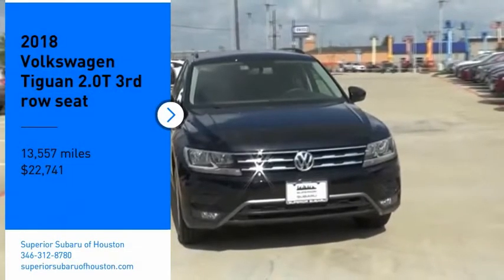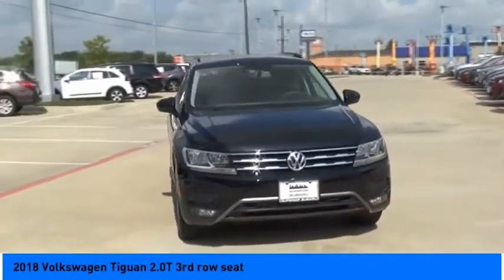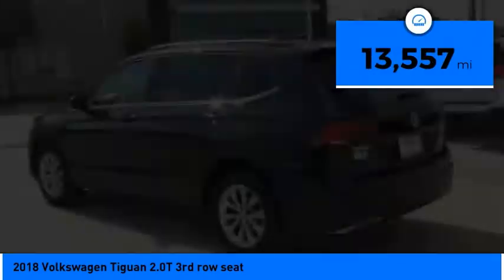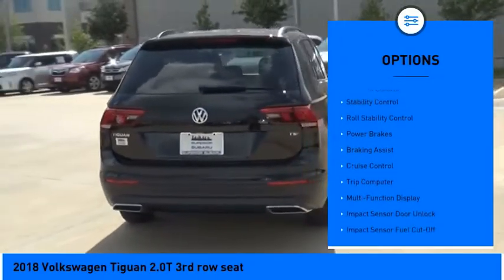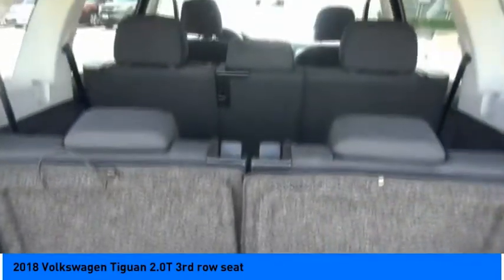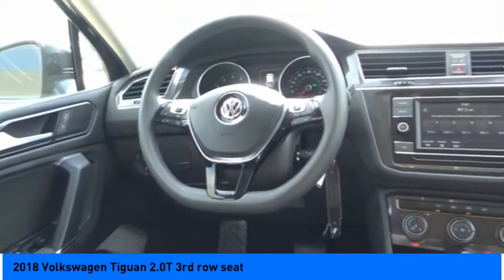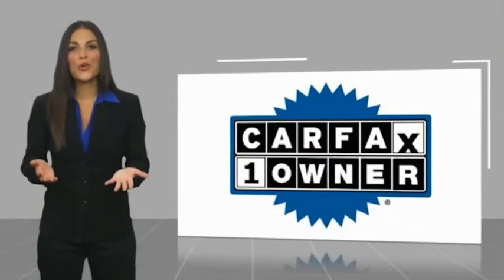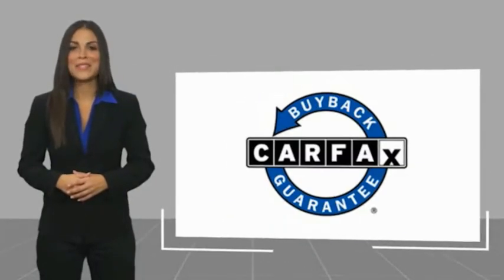2018 Volkswagen Tiguan Jersey Village TX P2010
2018 Volkswagen Tiguan 2.0T 3rd row seat

NOW OPEN! TO KEEP YOU SAFE, DELIVERY AVAILABLE!  BUY ONLINE-TEXT-EMAIL-CHAT-PHONE AND WE CAN DELIVER YOUR NEXT VEHICLE TO YOUR DOOR!  FROM OUR SALES FLOOR TO YOUR DOOR!  ITS THAT EASY!  ABS brakes, Compass, Electronic Stability Control, Heated door mirrors, Illuminated entry, Low tire pressure warning, Remote keyless entry, Traction control. CARFAX One-Owner. Clean CARFAX. 22/27 City/Highway MPG   Awards:   * 2018 KBB.com 10 Best SUVs Under $25,000  Please dont hesitate to call and ask for our Professional Sales Department about any of our New and Used vehicles!!! Welcome to the Family!!!